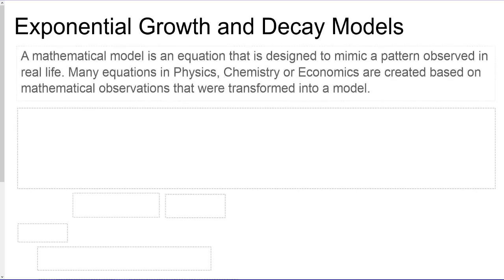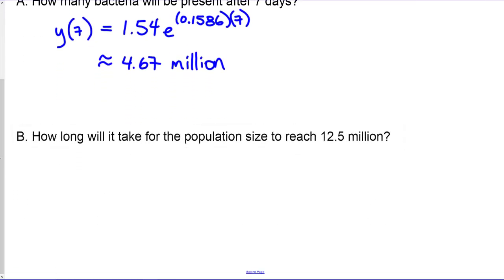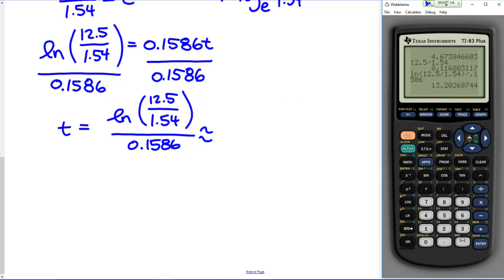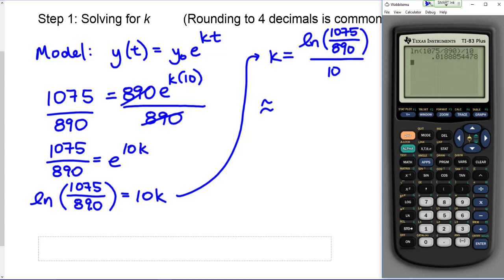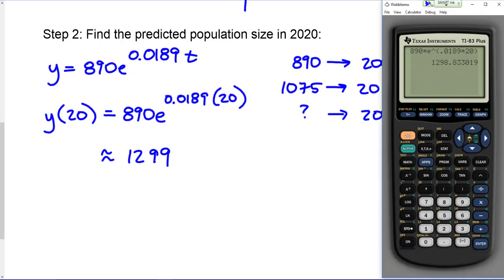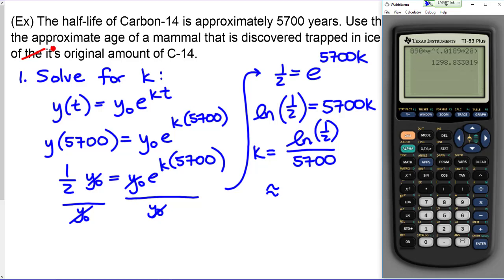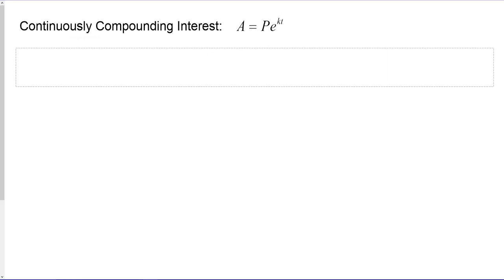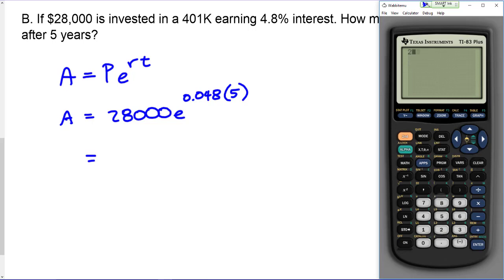4.5 - Exponential Growth and Decay